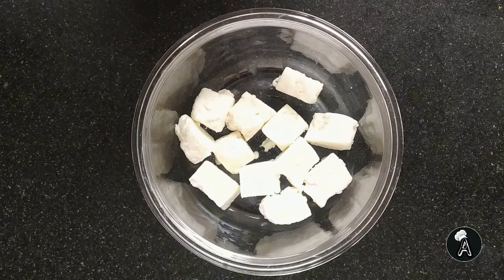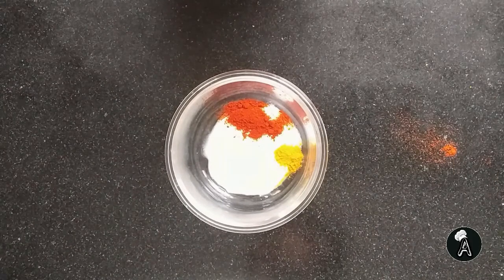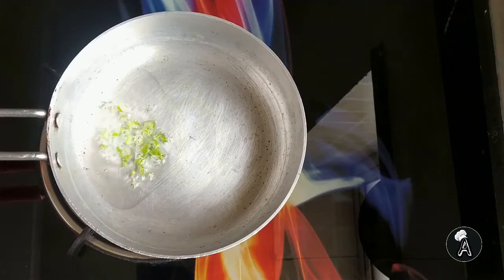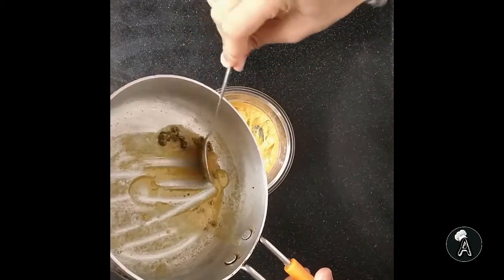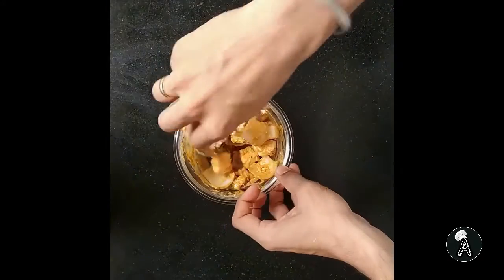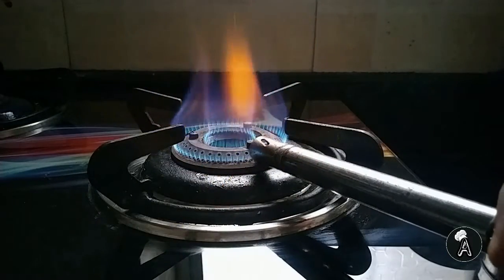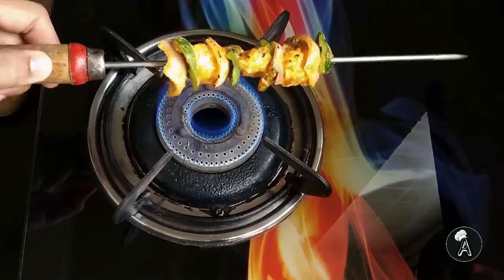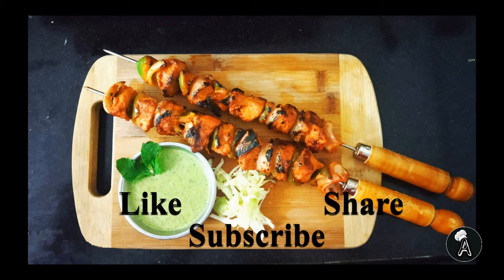Paneer Tikka At Home | Simple Recipe By Abhishek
Hey Viewers!
Welcome to my new Youtube Channel.